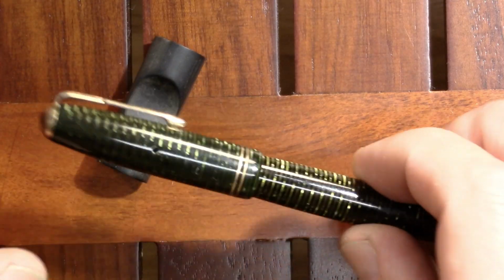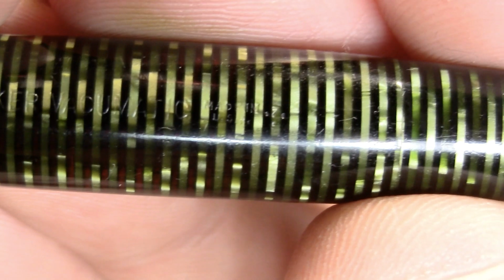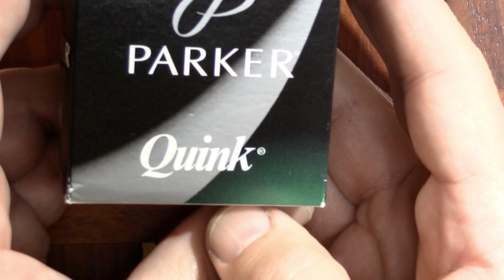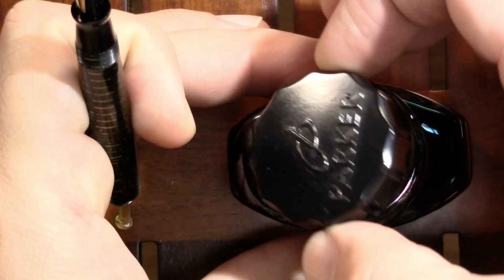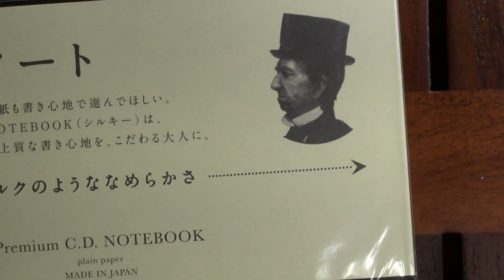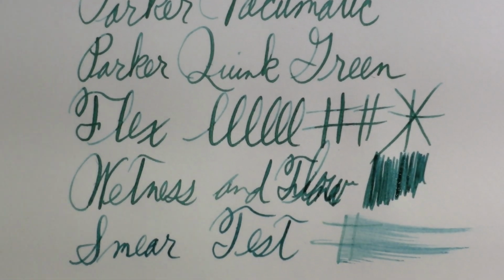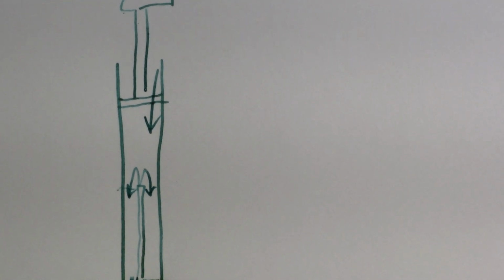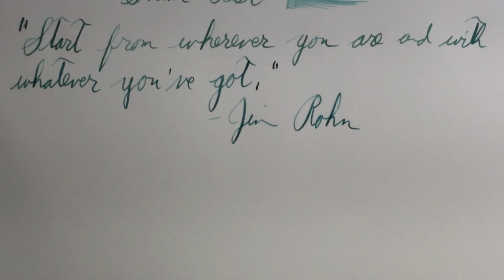Parker Vacumatic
I discuss a vintage fountain pen with a beautiful laminated celluloid finish. These pens were introduced in 1933 and displaced the Duofold. They continued production until 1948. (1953 in Canada)

The datecode of this one, a 7 with three dots, puts it at the first quarter of 1937 or 1947. The date codes were the same. Other clues tell me which one. The plastic filler is the main clue that tells me 1947. At 128mm long, I believe it is a Junior.

Not an advertisement, but here are some diaphragms for sale.